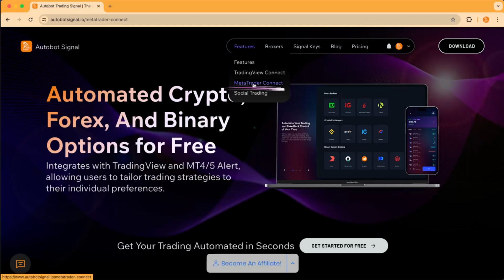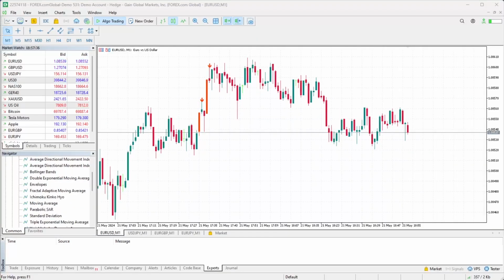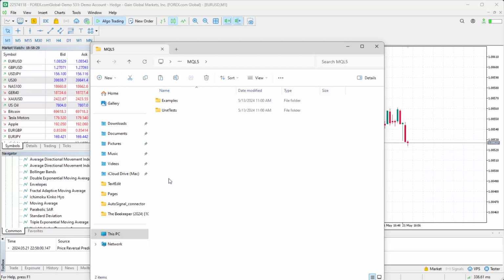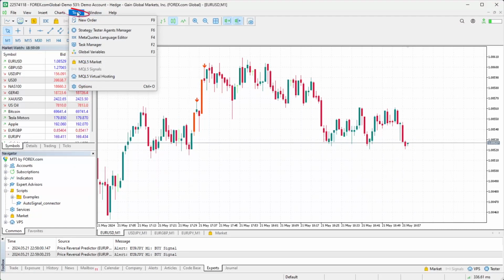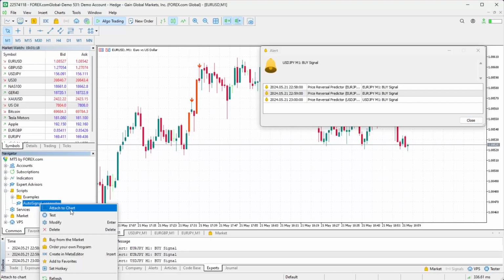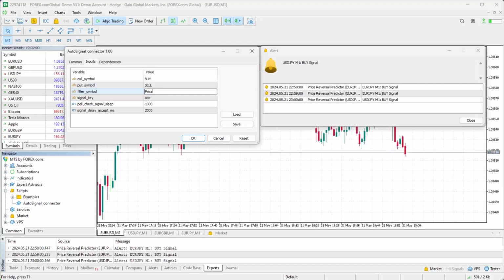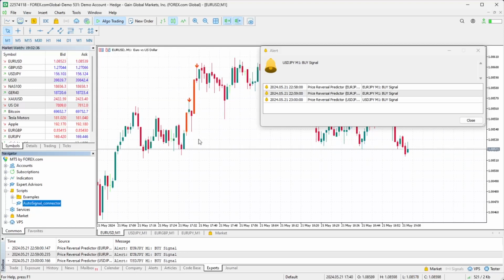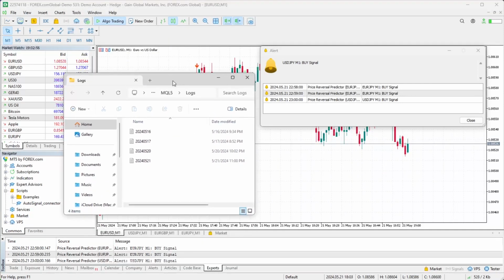Connect MetaTrader 5 to Automate any binary options brokers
**Title: How to Connect MetaTrader 5 to Automate Any Binary Options Brokers**

**Description:**

In this comprehensive tutorial, we'll guide you step-by-step on how to connect MetaTrader 5 (MT5) to automate your trading with any binary options broker. Whether you're a beginner or an experienced trader, this video will provide you with the necessary tools and techniques to enhance your trading strategy and efficiency.

1. **Introduction to MetaTrader 5**: Understand the basics and benefits of using MT5 for automated trading.
2. **Setting Up Your MT5 Account**: A walkthrough on how to download, install, and set up your MT5 account.
3. **Connecting MT5 to Binary Options Brokers**: Detailed instructions on linking MT5 with various binary options brokers.
4. **Automating Your Trading Strategy**: Learn how to use Expert Advisors (EAs) and custom scripts to automate your trades.
5. **Tips and Best Practices**: Gain insights on optimizing your automated trading for better performance and risk management.

**Why Automate Your Trading?**
Automating your trades can save you time, reduce emotional trading decisions, and help you execute your strategy consistently.